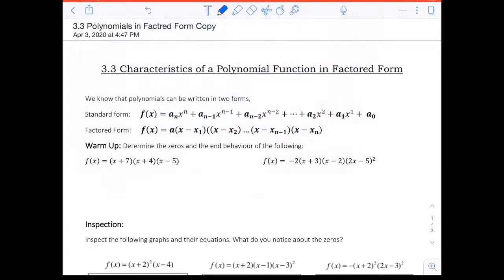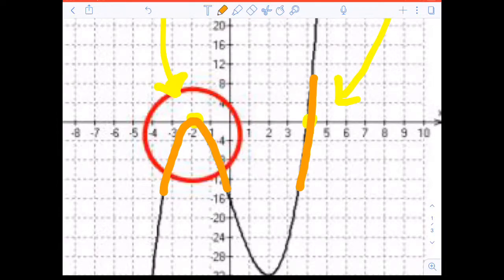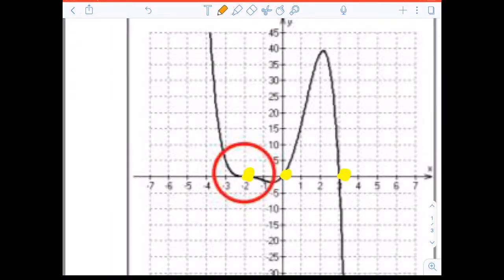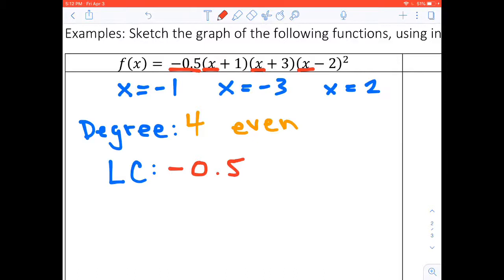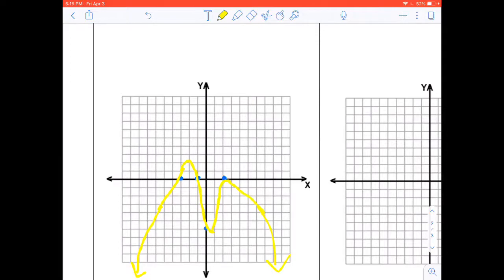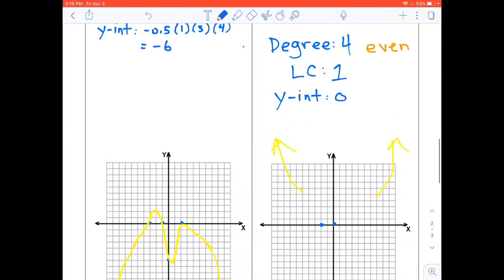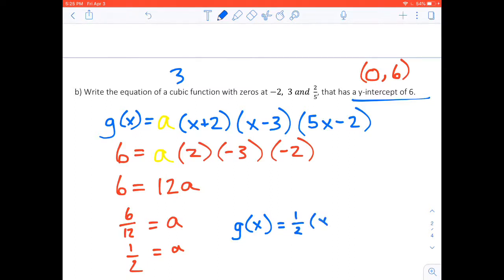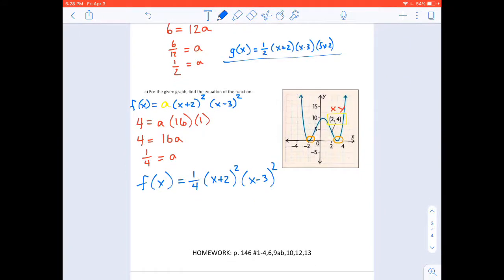3.3 Polynomial Functions in Factored Form